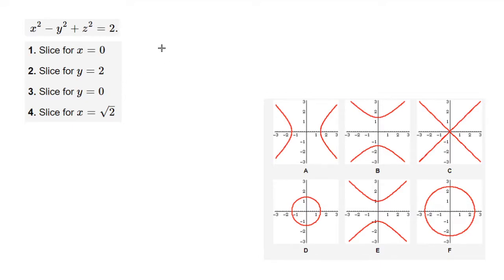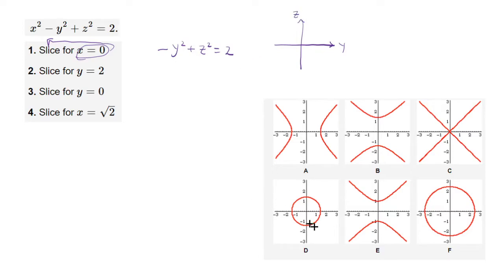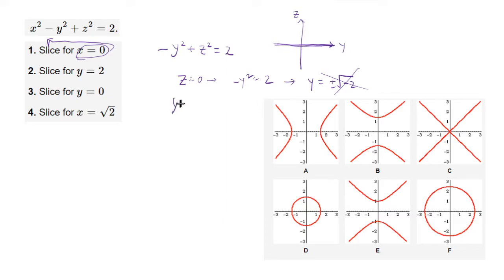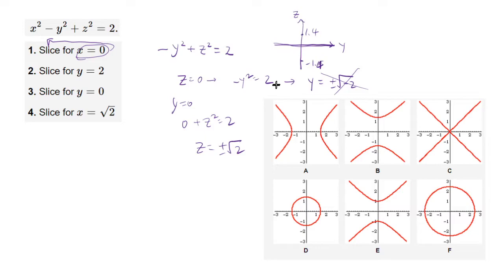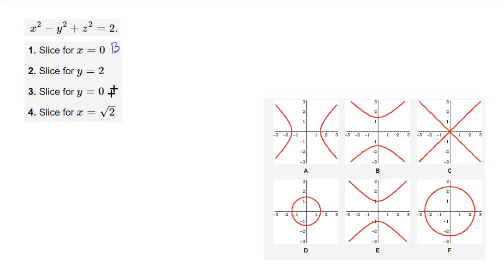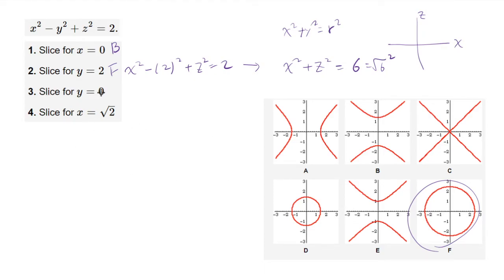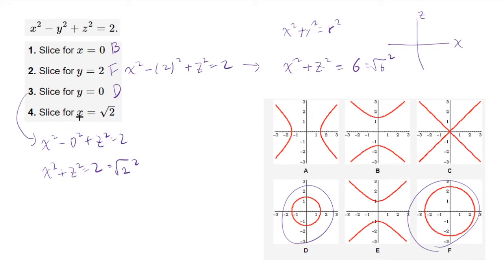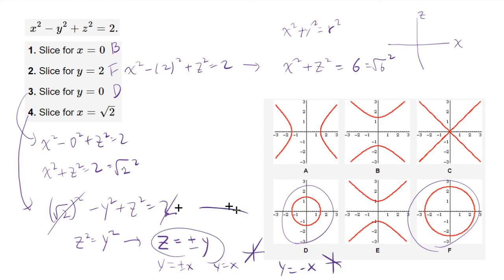Slices of a 3d surface equation